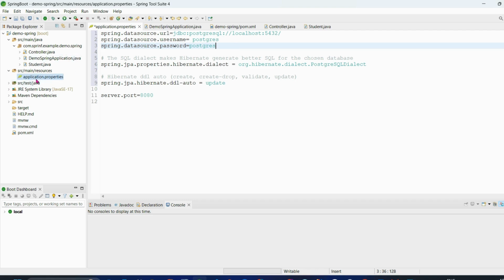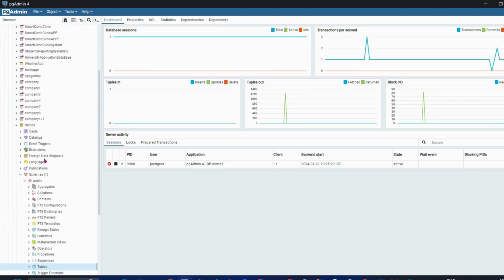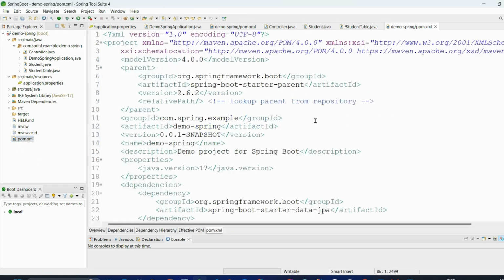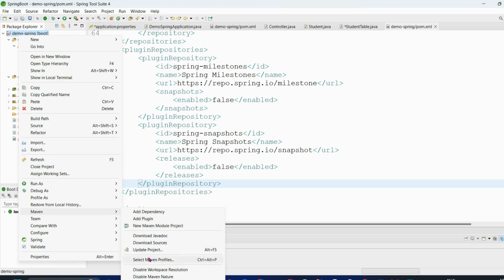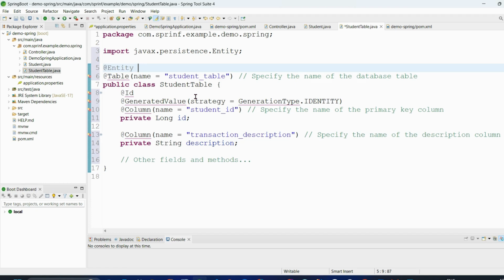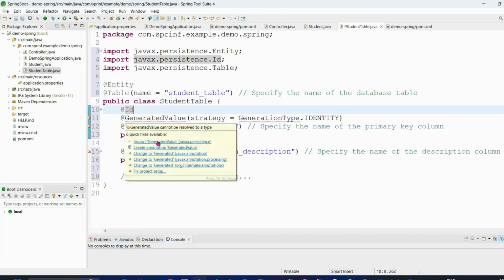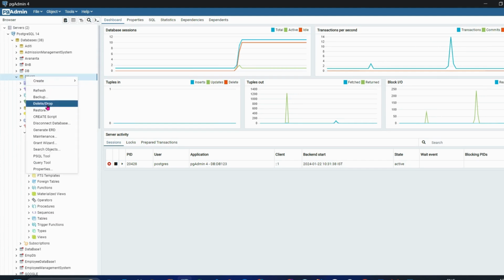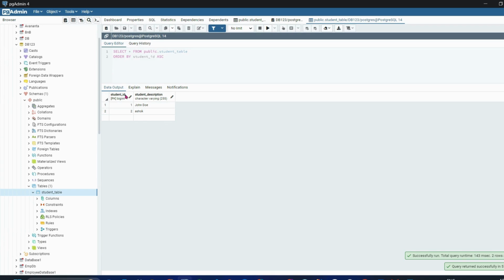Spring Boot | Connecting to Database